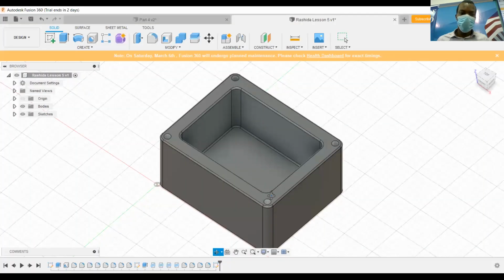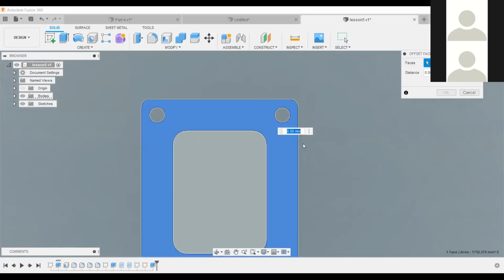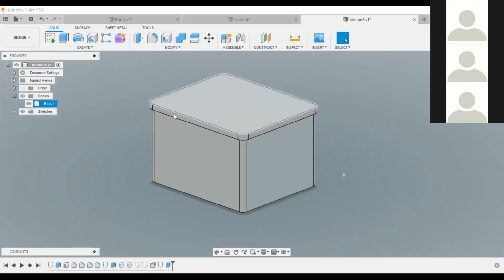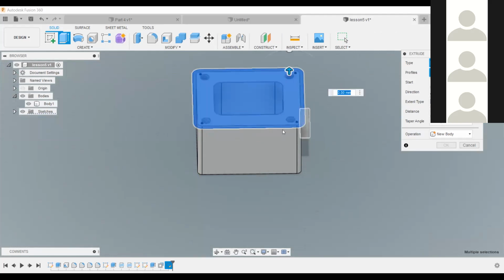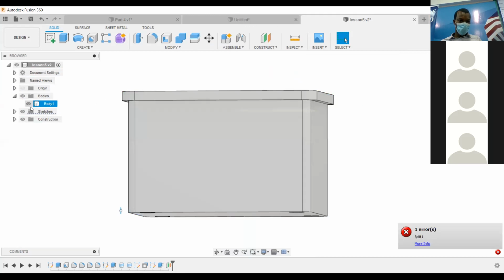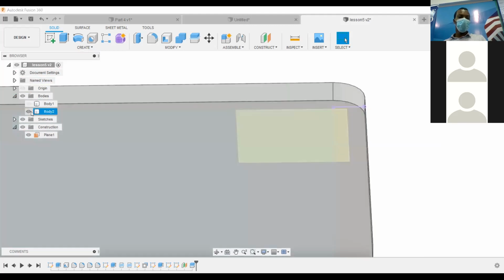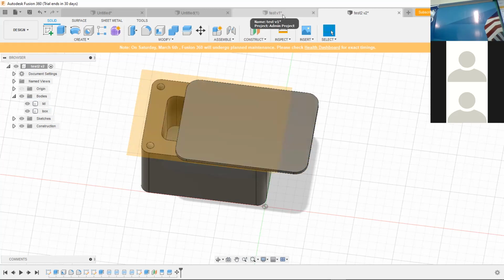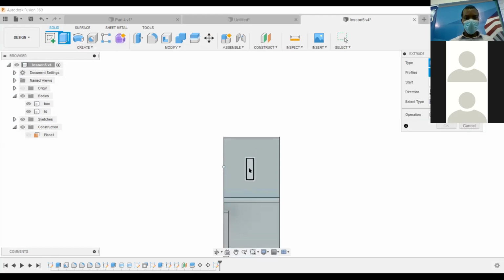3D Printing 4 Social Change Session 4 | Hands On - Part2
In this fourth lesson we continue to learn Computer Aided Design using Fusion 360 - Advanced commands such as shell ,chamfer , screw and mirroring planes are used to design a case for medical device